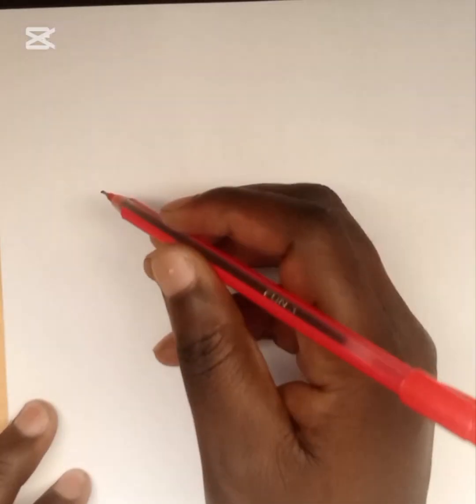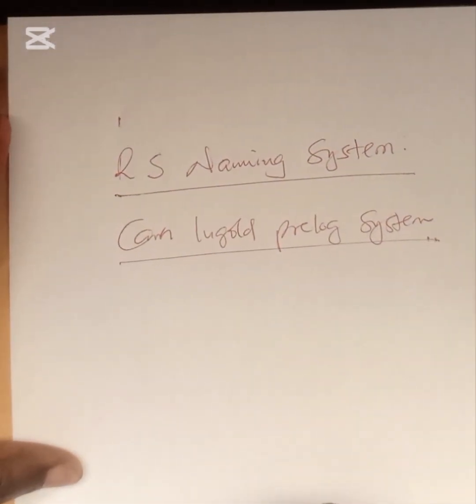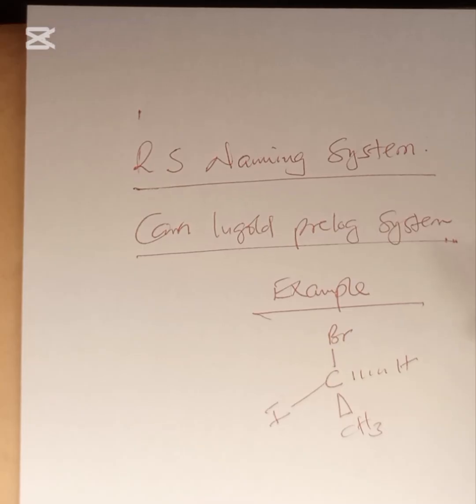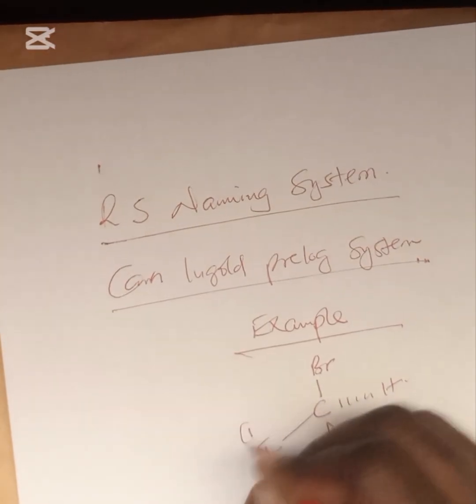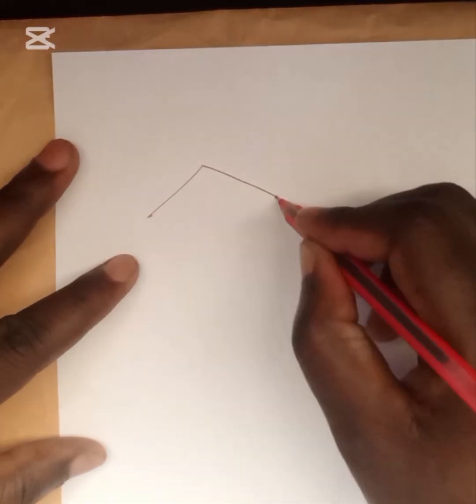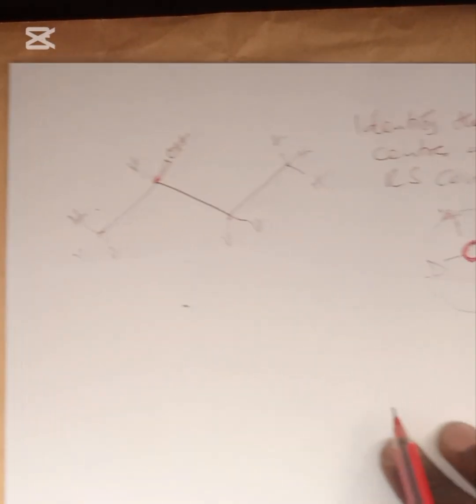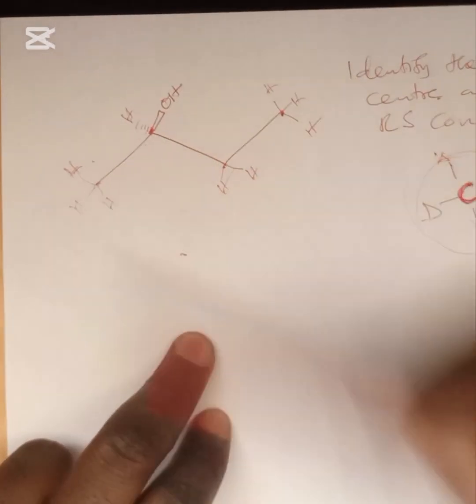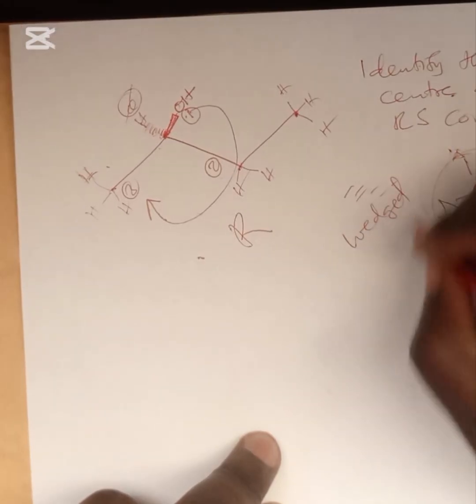TOPIC: STEREOCHEMISTRY.SUB-TOPIC: ASSIGNING R,S CONFIGURATION.The professor is In. PART TWO(2)